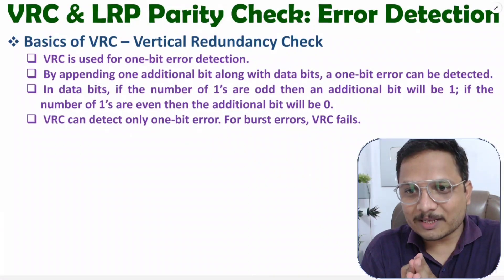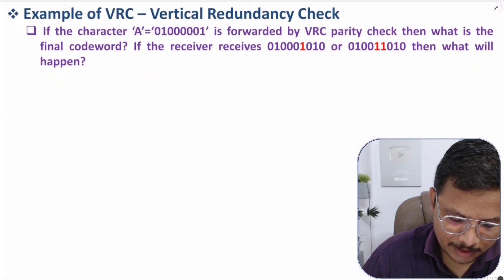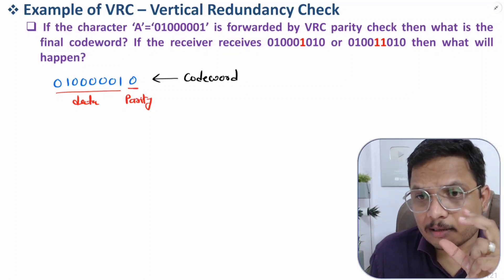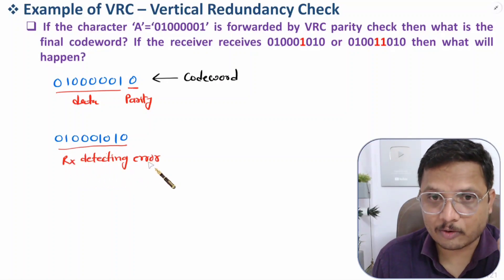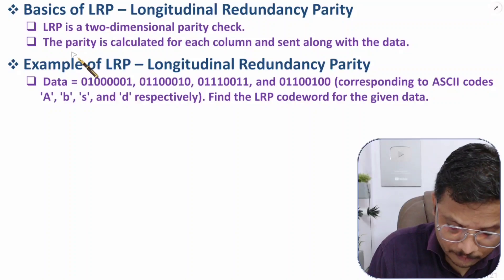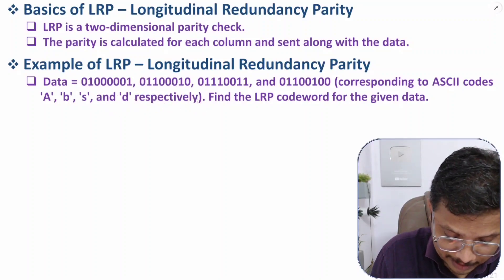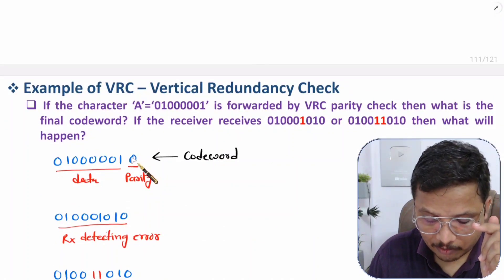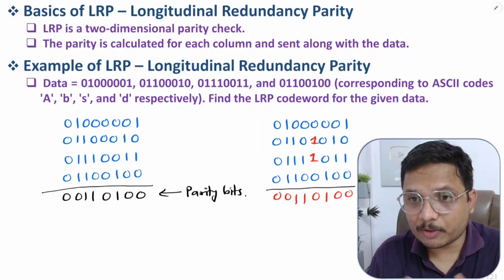VRC and LRC: Understanding Vertical and Longitudinal Redundancy Check for Error Detection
VRC - Vertical Redundancy Check and LRP - Longitudinal Redundancy Parity in Computer Network are explained with the following Timestamps:
0:00 - Parity Check Error Detection - Computer Network
0:33 - Basics of VRC - Vertical Redundancy Check
1:25 - Example of VRC - Vertical Redundancy Check
5:27 - Basics of LRP - Longitudinal Redundancy Parity
5:45 - Example of LRP - Longitudinal Redundancy Parity

VRC - Vertical Redundancy Check and LRP - Longitudinal Redundancy Parity in Computer Network are explained with the following Outlines:
0. Computer Network
1. Error Detection
2. VRC - Vertical Redundancy Check & LRP - Longitudinal Redundancy Parity
3. VRC - Vertical Redundancy Check
4. LRP - Longitudinal Redundancy Parity
5. Basics of VRC - Vertical Redundancy Check
6. Basics of LRP - Longitudinal Redundancy Parity

Here this video is a part of Computer Network.